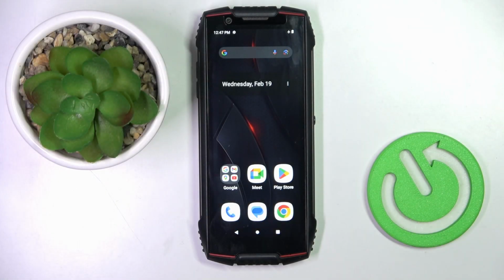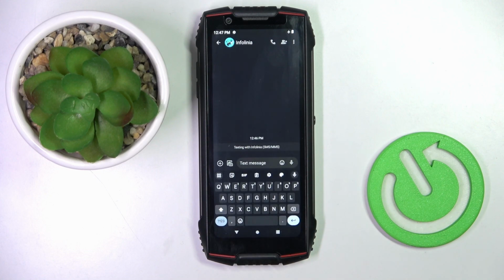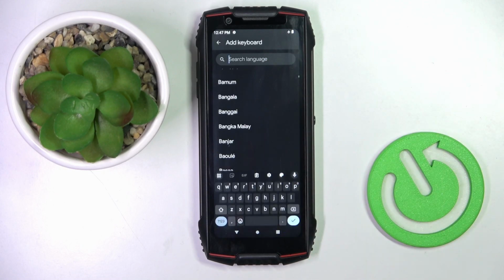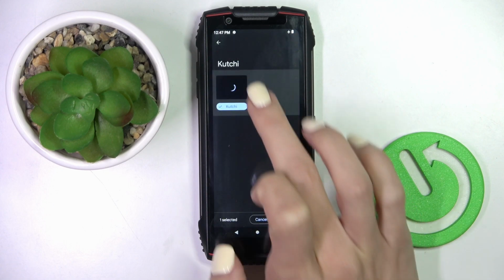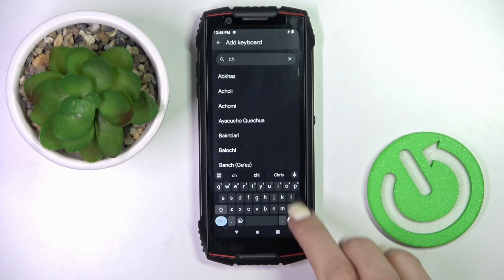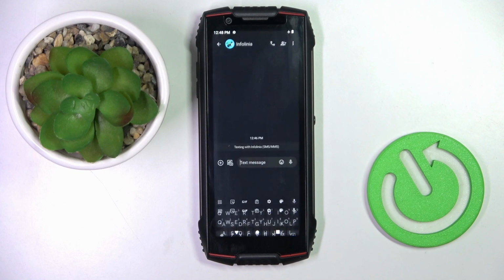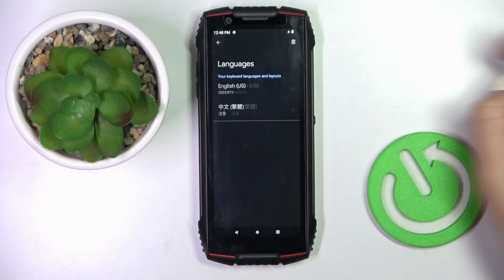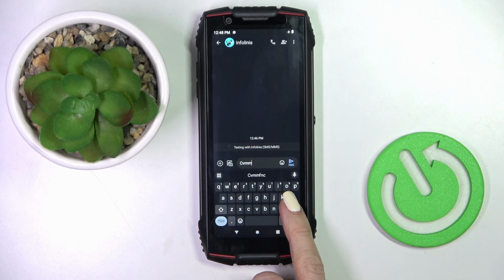How to Change Keyboard Language on CUBOT KingKong Mini 3?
Find out more info about CUBOT KingKong Mini 3
In addition to enhancing your typing experience on the CUBOT KingKong Mini 3, you can accommodate multilingual communication needs by customizing your keyboard language. CUBOT KingKong Mini 3 keyboard language can be controlled easily, regardless of whether you are proficient in multiple languages or whether you need to switch to another language temporarily. Follow these steps to adjust your keyboard language on your device.

How to set up keyboard language on CUBOT KingKong Mini 3?
How to add language to keyboard on CUBOT KingKong Mini 3?